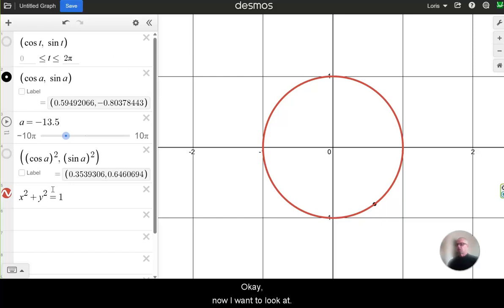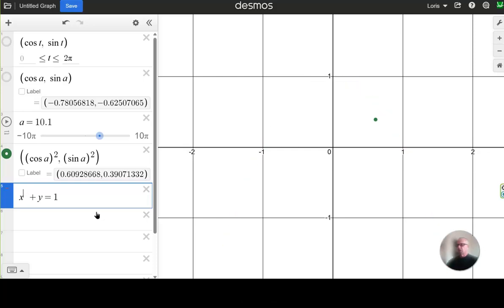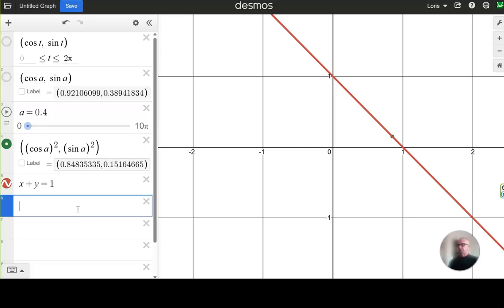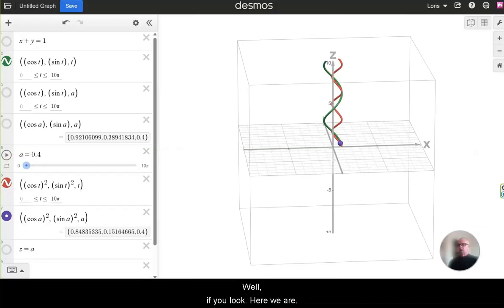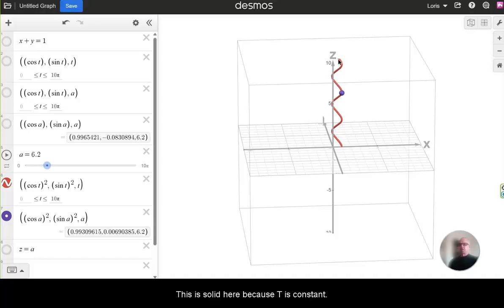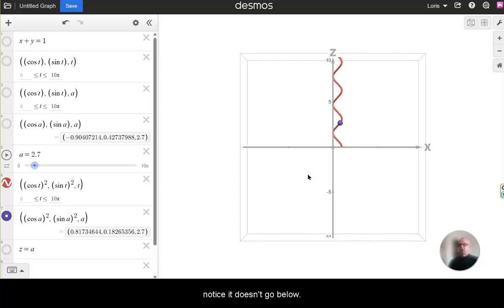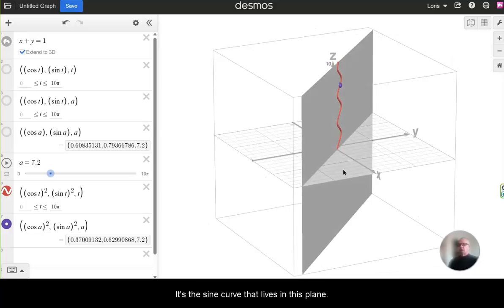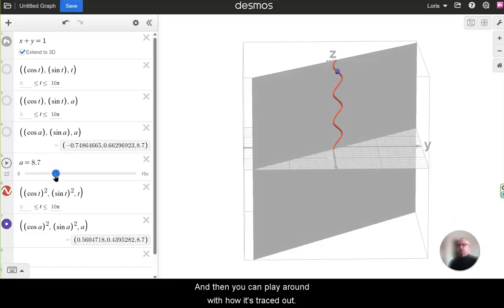An interesting line parametrization in 2d and 3D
We look at interesting parametrizations of lines, circles and helices.